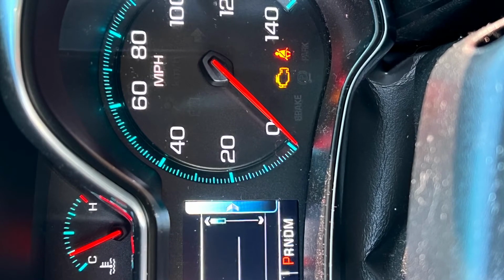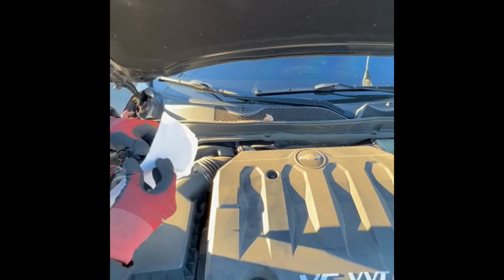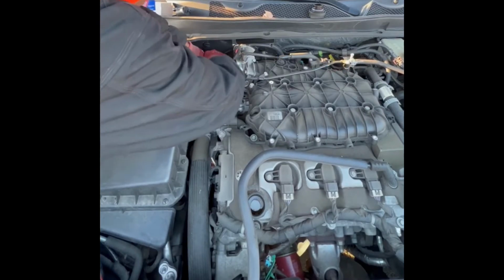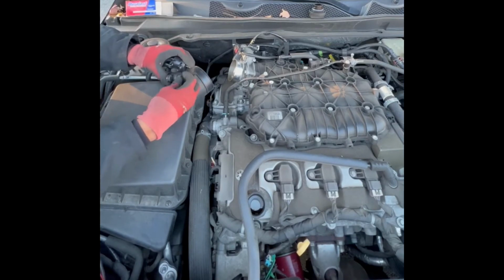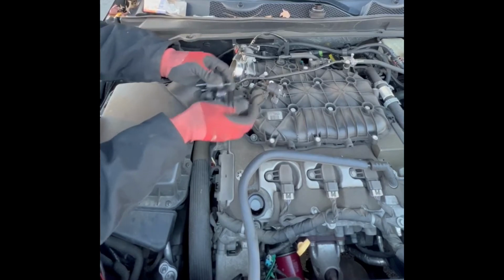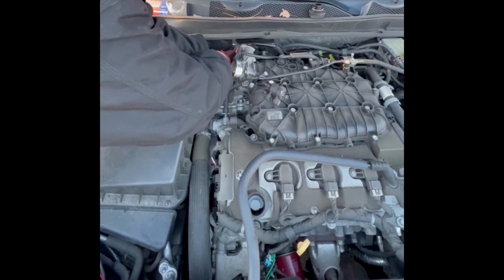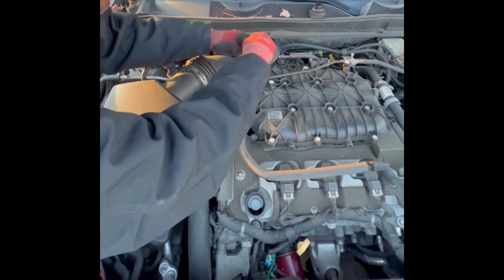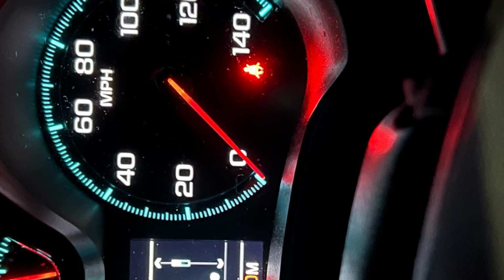2017 Chevy Impala LT Check Engine Light Evaporative System Leak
Replacement video of Evaporative Emissions (EVAP) Purge Control Valve
How to go about clearing your check engine light.  Tools:
   T30 bit tip
   10mm socket and ratchet
   6 in 1 multi screw driver